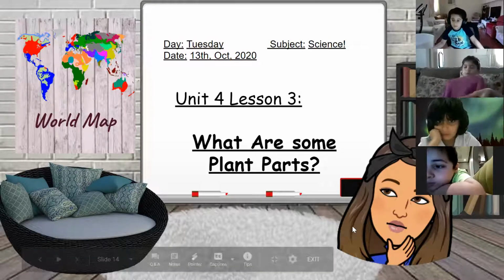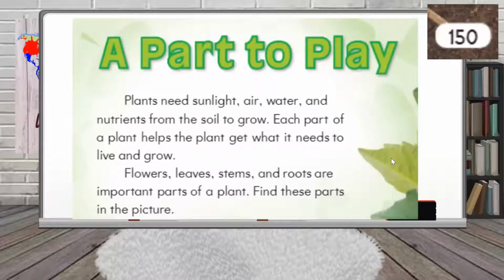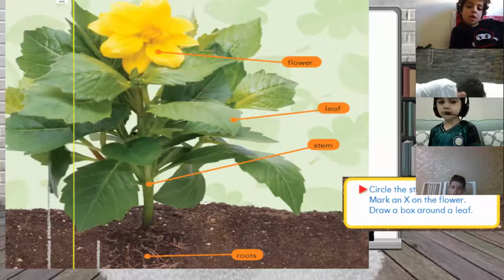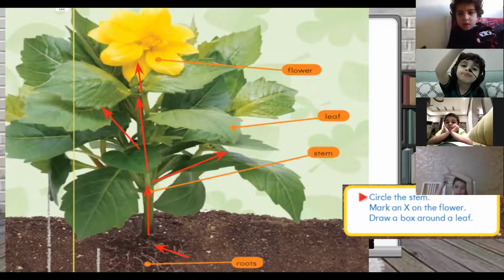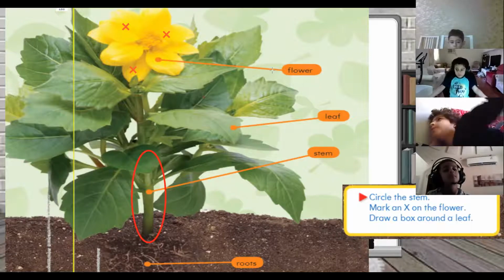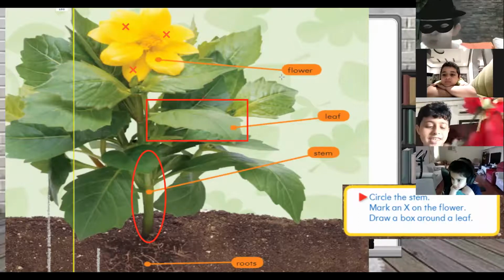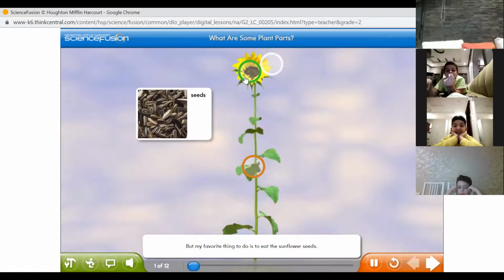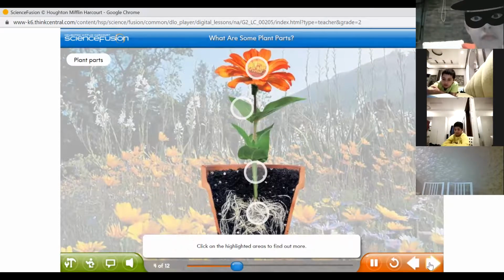grade 2 boys what are some plant parts? part 1